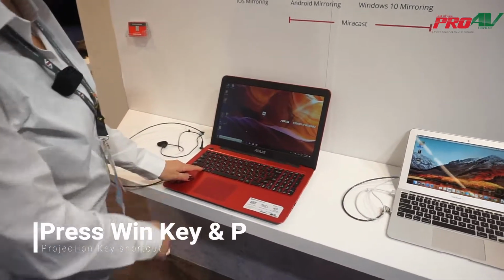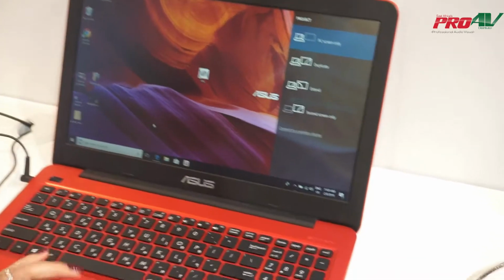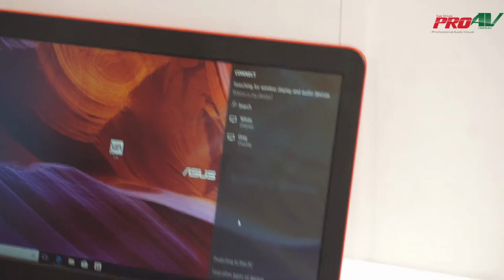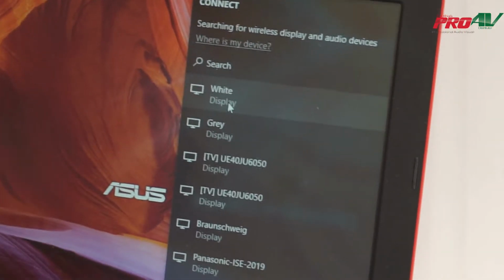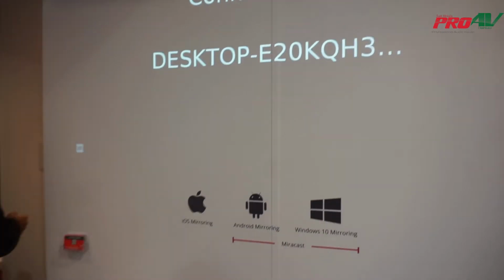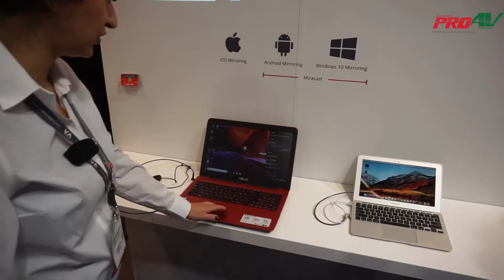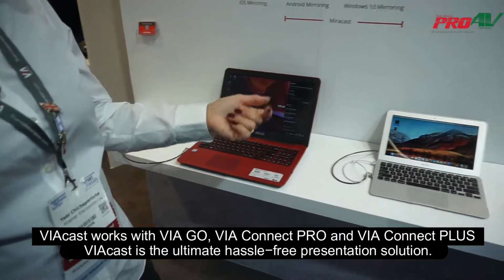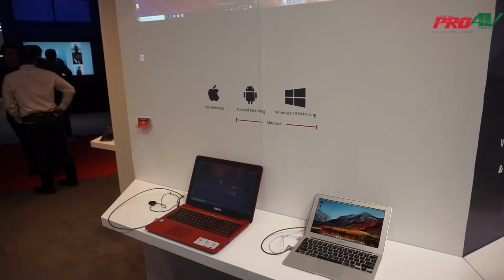VIA GO Quick Demo of the VIACast @ ISE 2019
VIA GO gives iOS, Android, Chromebook, PC, and Mac users instant wireless connectivity with advanced presentation capabilities. The product features content streaming with crystal−clear mirrored images and stunning video playback and includes iOS, Windows and Android mirroring. VIA GO is easy and flexible to install with both built−in Wi−Fi and LAN connectivity and includes industry−leading 1024−bit encryption for secure use on the internal network.

Now it also supports the use of the VIACast, which transforms your VIA GO, VIA Connect PRO and VIA Connect PLUS into a true BYOD presentation solution. Laptops and smartphones, Android and Apple can all display simultaneously to the same presentation screen. Simply plug the USB dongle into your VIA and select your display device to begin presenting.
When downloading and installing apps isn’t an option and navigating networks and passwords takes time you don’t have, VIAcast is the ultimate hassle−free presentation solution.